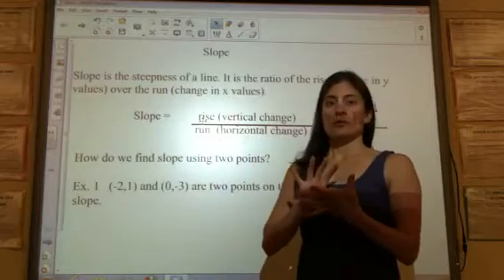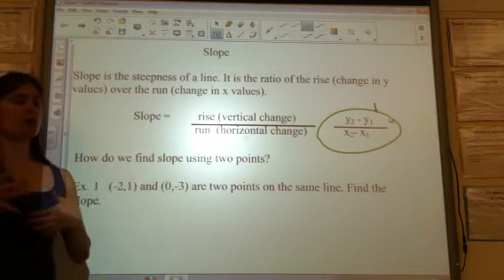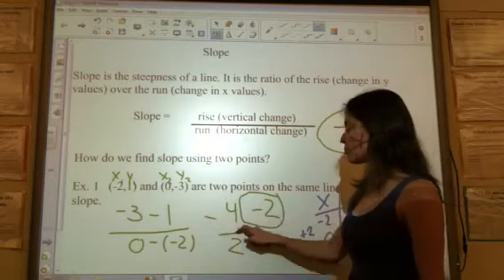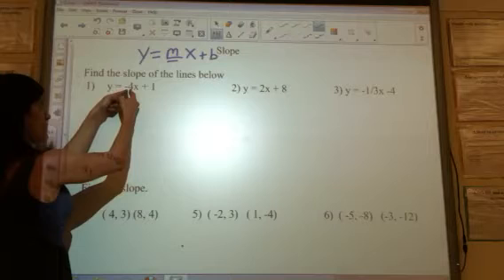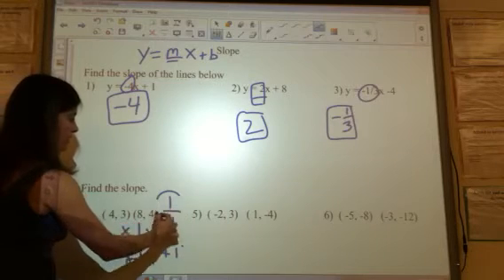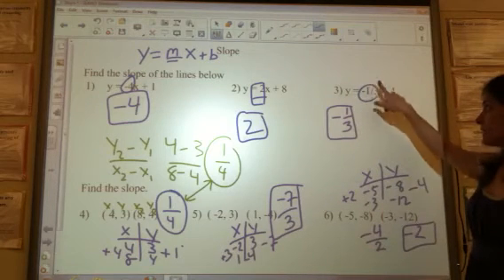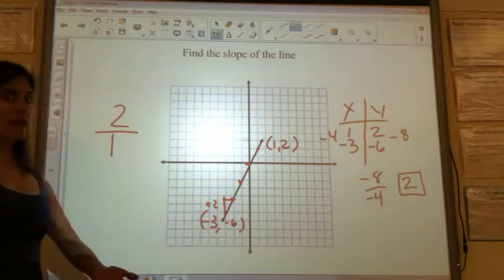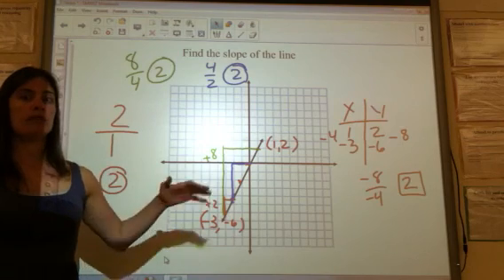Slope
Unit 9